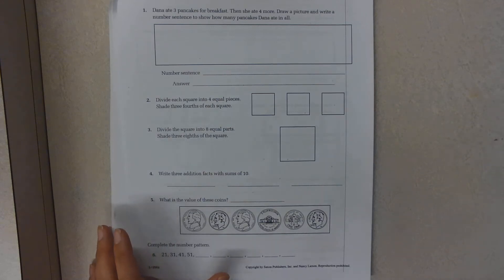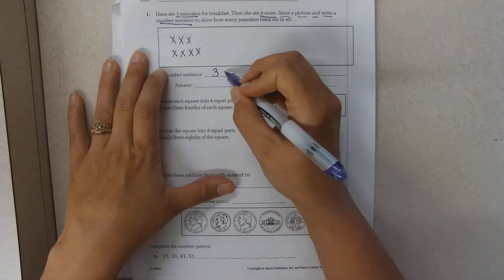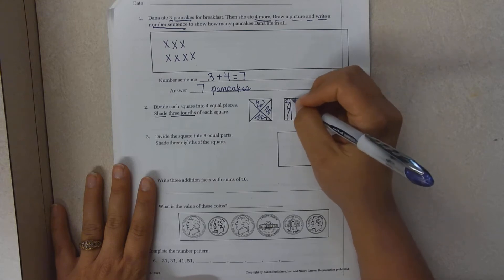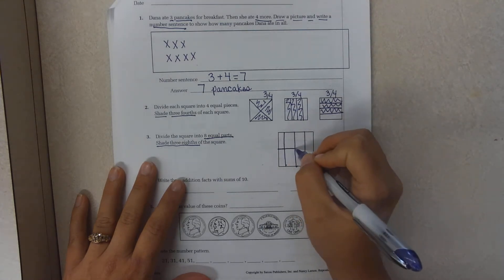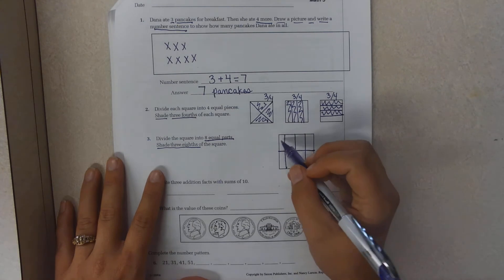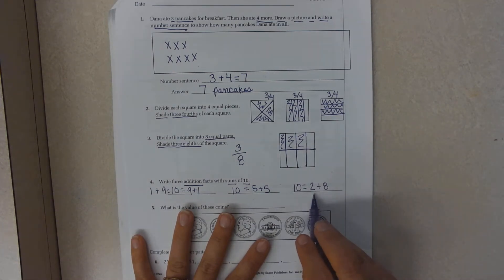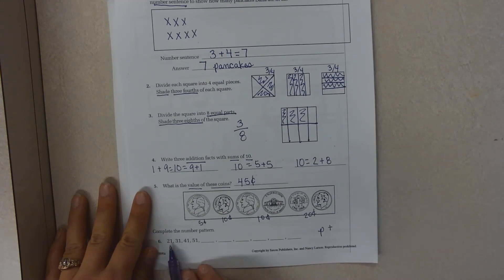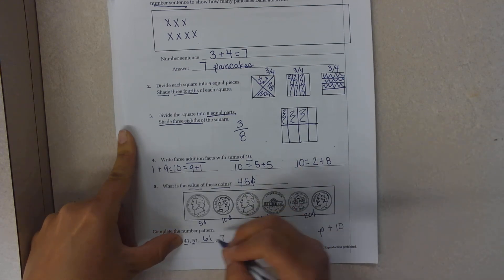3rd Grade Saxon Math Lesson 18